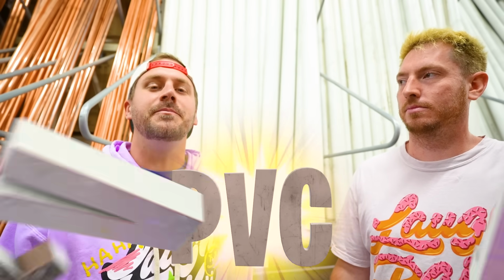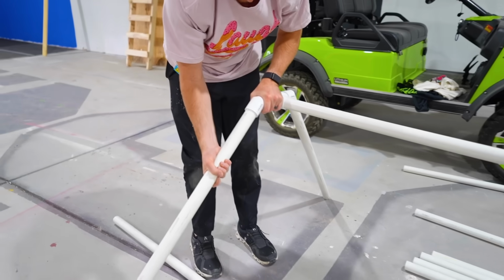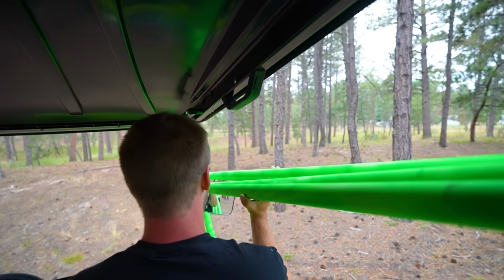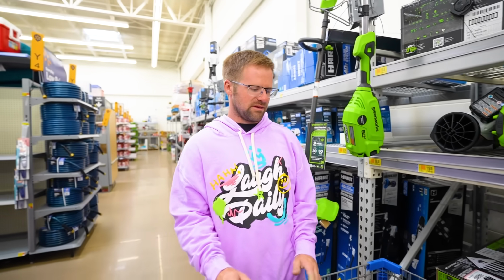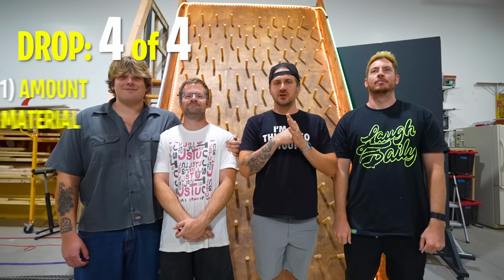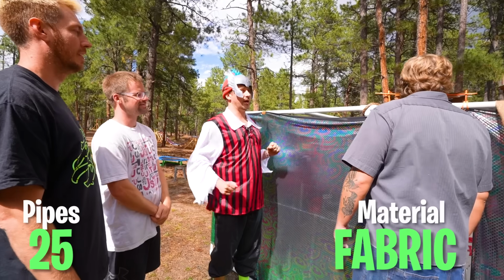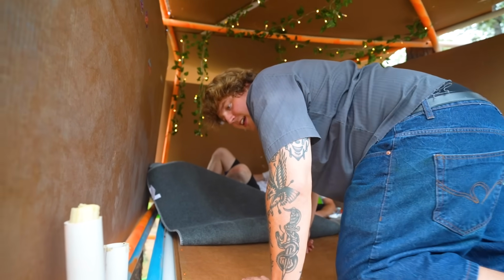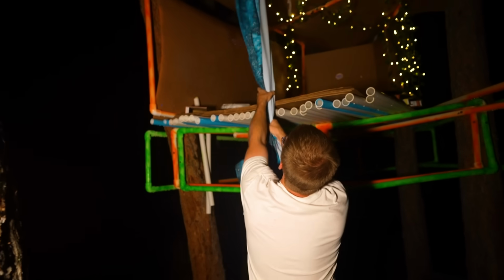We Built PVC Pipe Survival Shelters!